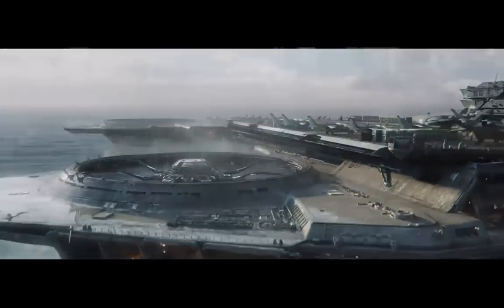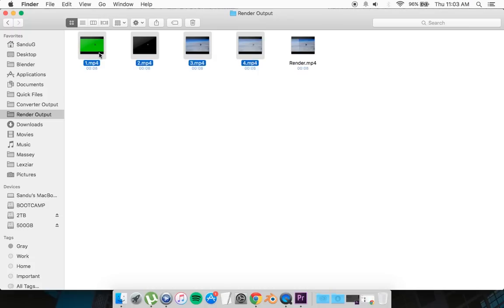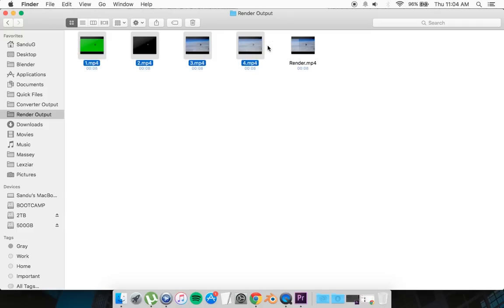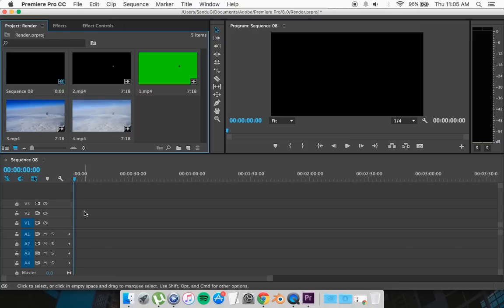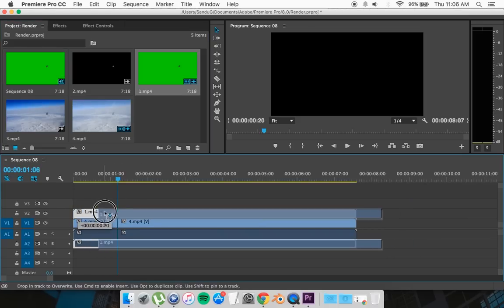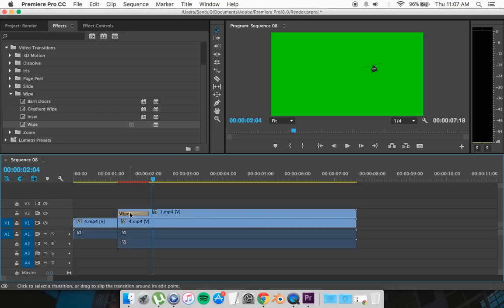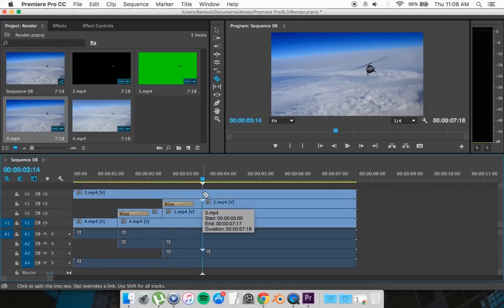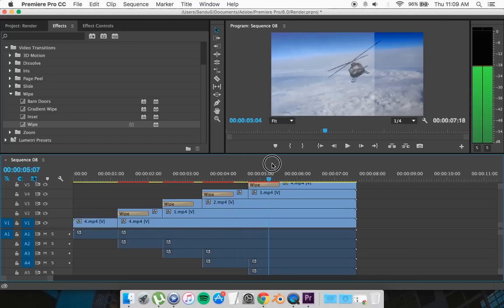Visual Effects (VFX) Breakdown Tutorial Adobe Premiere Pro CC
Here is new tutorial for you guys on how to do a simple visual effects (VFX) breakdown. Hope you guys found the video to be useful. If you have any questions please leave it in the comment section.